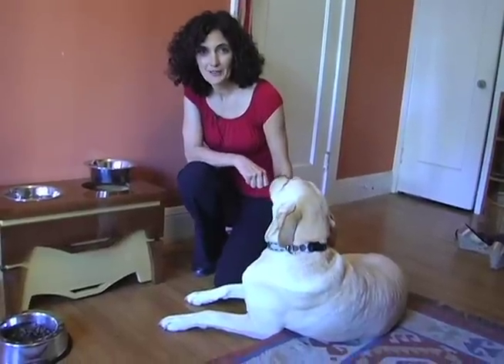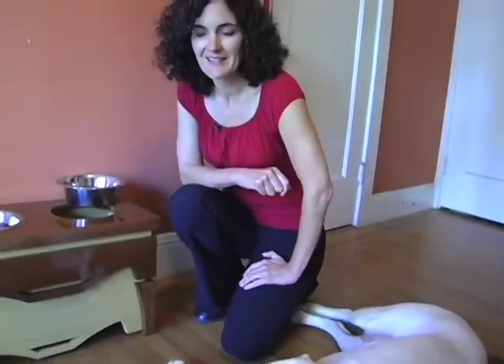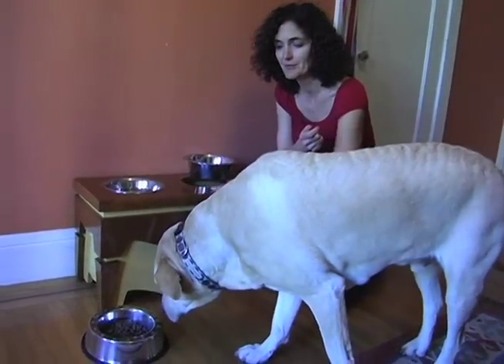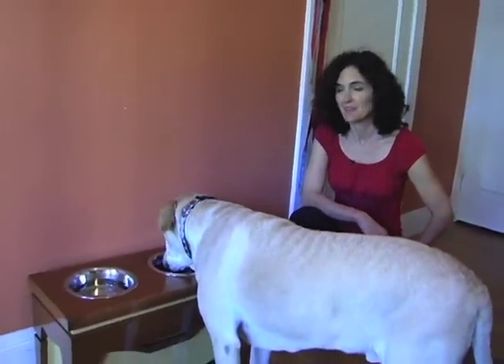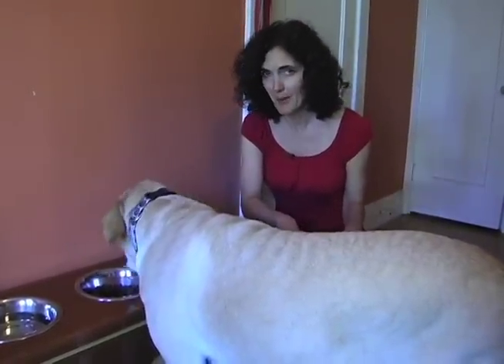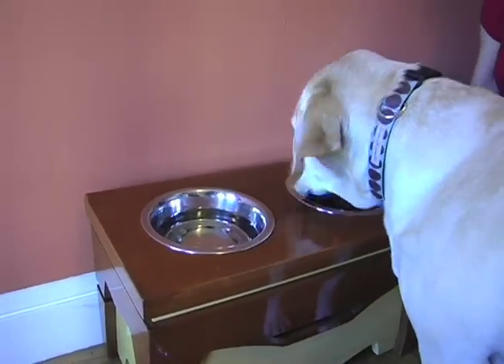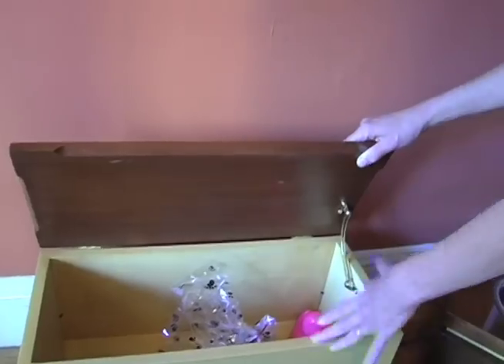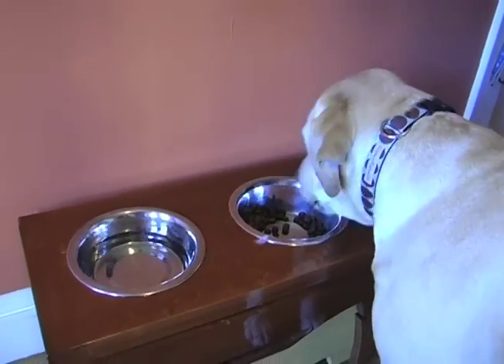Jake Reviews Baro Woodworks Pet Feeder.mov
Jake, the Dogster dog blog dog, is so fond of his beautiful, sturdy, hardwood Baro Woodworks Elevated Pet Feeder that he no longer drinks from the toilet.